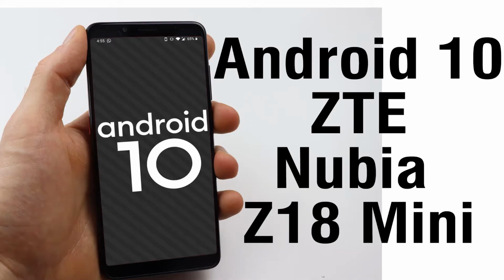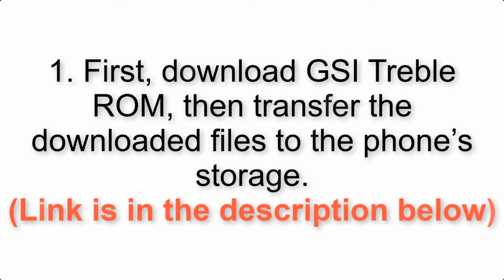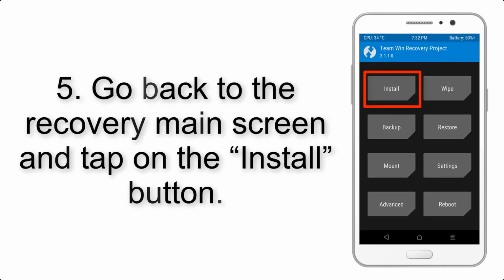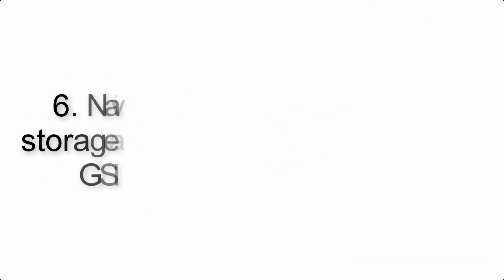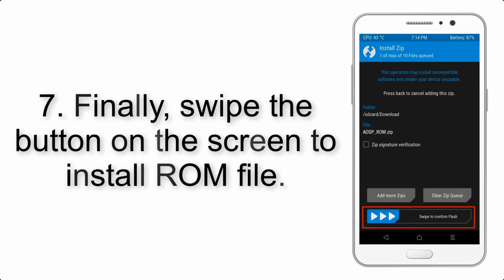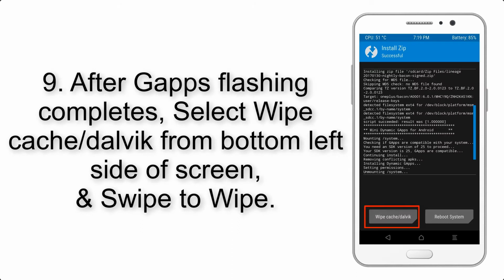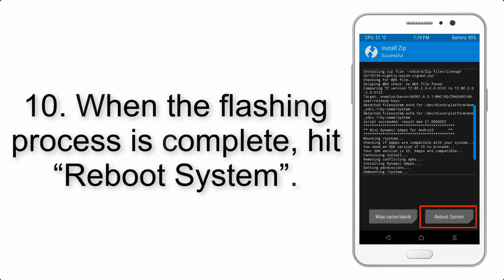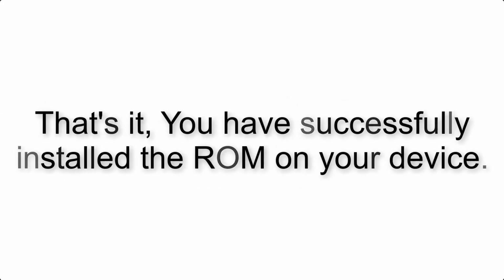Install Android 10 on ZTE Nubia Z18 Mini (AOSP GSI Treble ROM) - How to Guide!